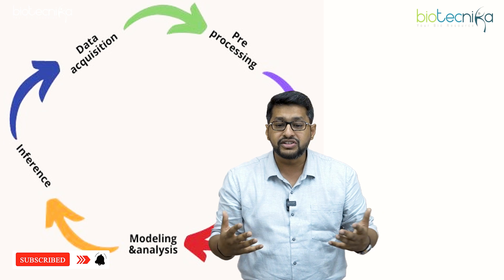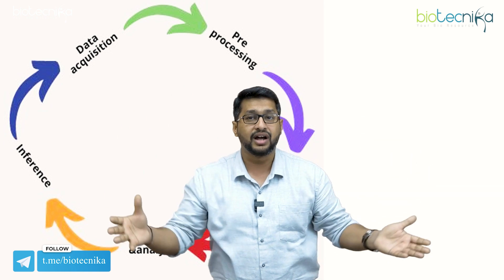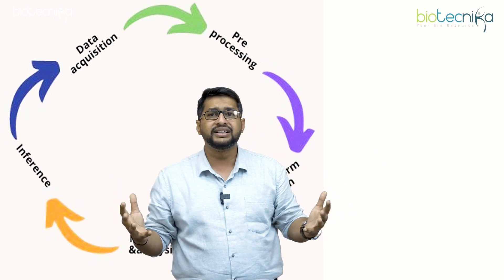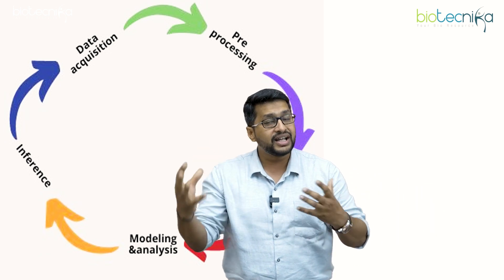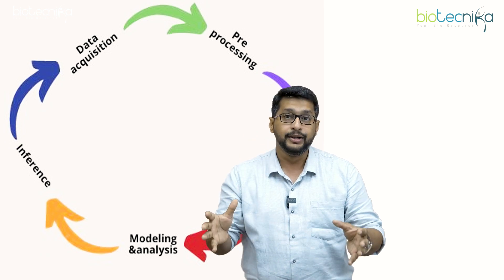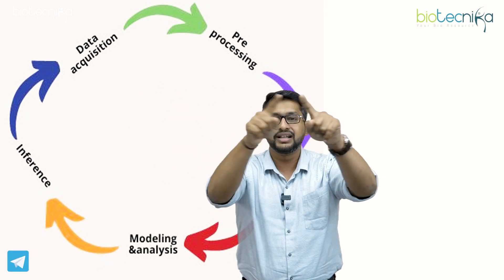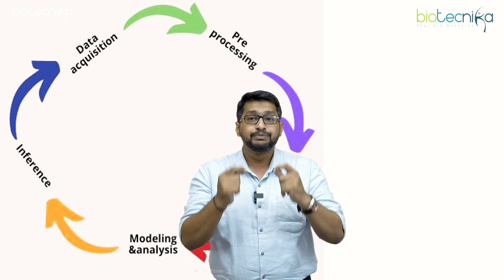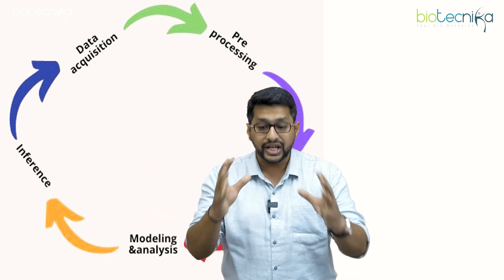How To Become A Successful Bioinformatics Researcher? Things To Know!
Bioinformatics is a rapidly growing field that combines biology, computer science, and statistics to analyze and interpret large-scale biological data. With the increasing importance of data-driven research in the life sciences, bioinformatics has become an essential tool for researchers in many areas.

However, becoming a successful bioinformatics researcher requires more than just technical skills. In this video, we will explore the essential skills, knowledge, and qualities that can help you succeed in the field of bioinformatics.

Whether you're a student exploring career options or a seasoned researcher looking to improve your skills, this video will provide you with valuable insights and tips to take your career to the next level.

So, let's dive in and explore what it takes to become a successful bioinformatics researcher!

Join Dr. Farhan Zameer Sir As He Guides You Throughout In a 30 Days Exclusive Bioinformatics Summer Internship 2023 With Hands-On-Training - Registrations closing soon -